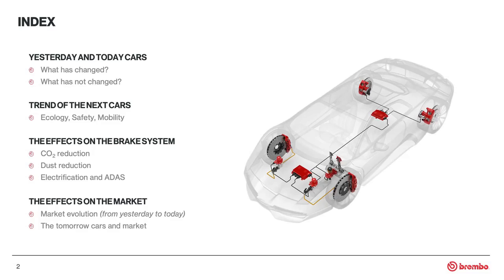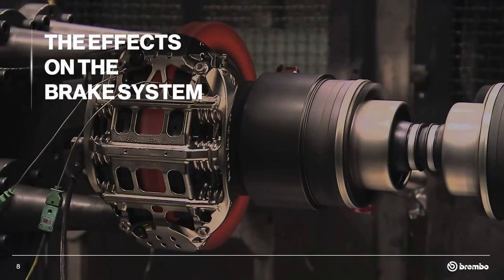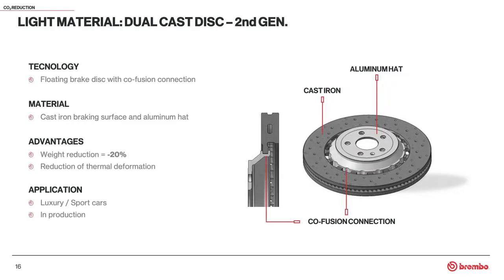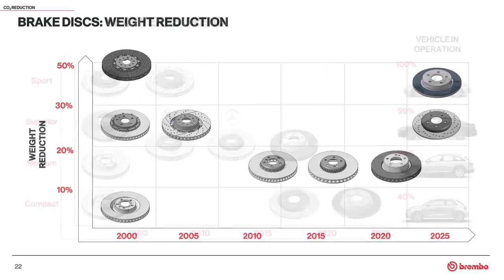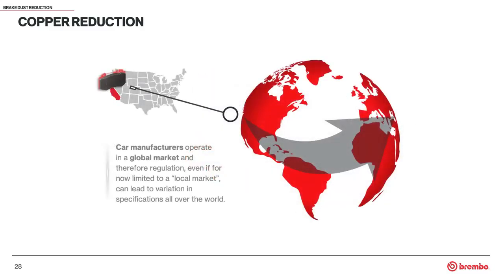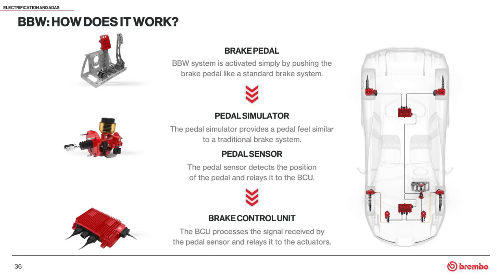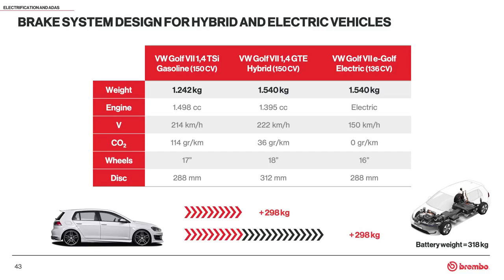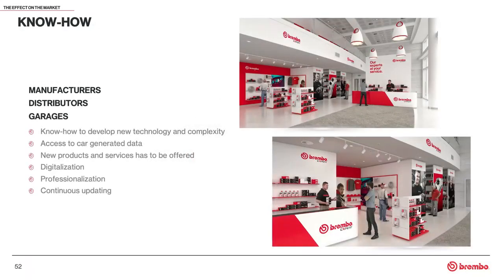NEXT DAYS Brakes by BREMBO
Materials, processing, electronics: guide to the brakes of 2030
Lightweight discs, greener pads and electric calipers: a webinar to discover the brakes of the future.